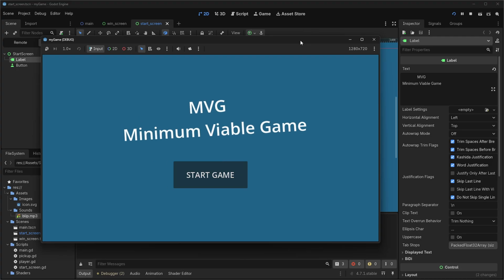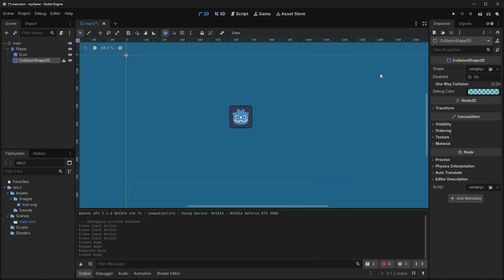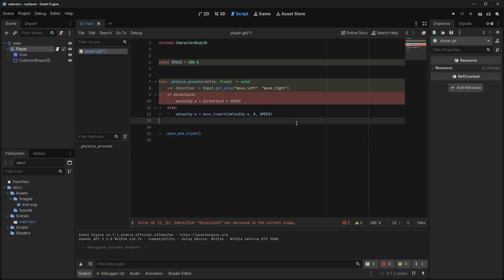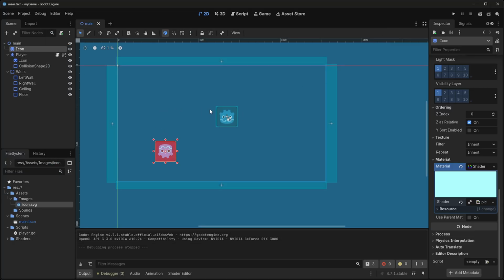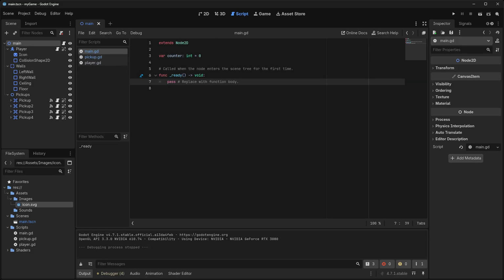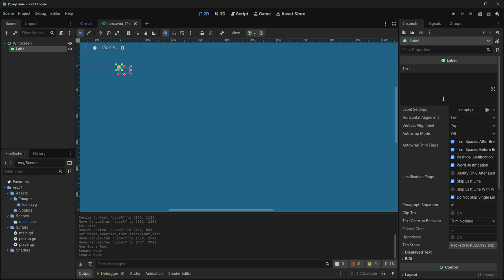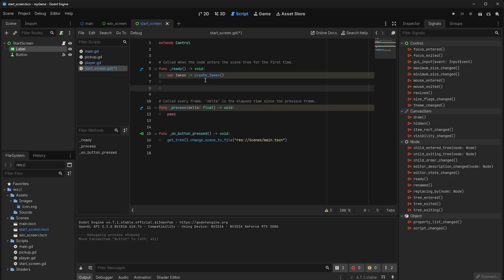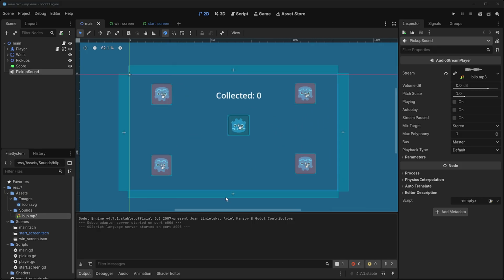Godot 4.7 Complete 2D Game Tutorial (Minimum Viable Game)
A tutorial demonstrating how to create the simplest possible 2D game in Godot from start to finish.

Chapters:
00:00 Intro
00:15 Demonstration
00:47 Installing Godot
01:08 Project creation
01:45 Setting up
03:00 Getting started
04:10 Moving the player character
05:30 Customizing the character controller
09:45 World boundaries
11:25 Adding pickups
13:10 Pickup interaction
16:20 Tracking the score
19:10 Quitting the game
19:45 Displaying the score
21:40 Adding a win screen
23:00 Adding a start screen
25:35 Animating text
27:45 Fixing a bug
28:10 Adding a pickup sound
29:45 Exporting the project
30:18 Wrapping up